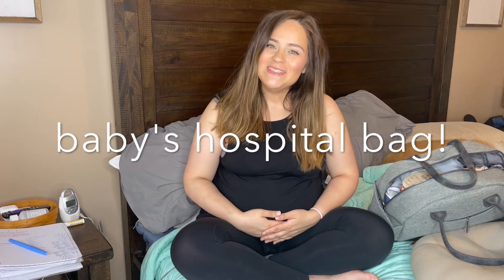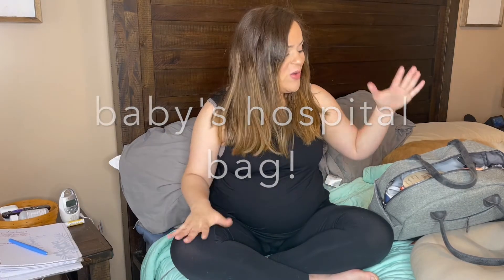What's In Baby's Hospital Bag! | Baby Number Two Hospital Bag | Becca Halm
SEINT BEAUTY

•Shop Seint Products (anyone who shops is entered into my monthly free lip and cheek giveaway!!)

•become a seint artist (I'll be your mentor!)

Head to my Instagram for more seint content! Let me know what seint videos you want to see here??

Petit Vour (they have an awesome 20% back program on your shopping, best place to shop!!!)

C O U P O N  C O D E S & F A V O R I T E S!

Credo Beauty Bundles

Simply Earth: $20 off your first essential oils box AND a free bonus box of oil supplies! or use code LOVEBECCAFREE

*The music on my channel comes from Declan DP and epidemic sounds.*